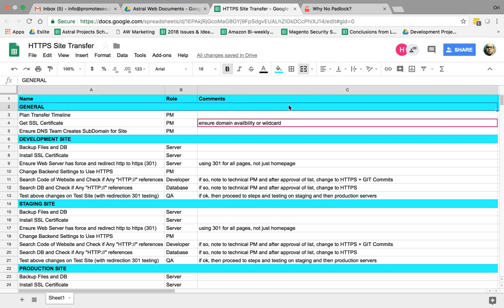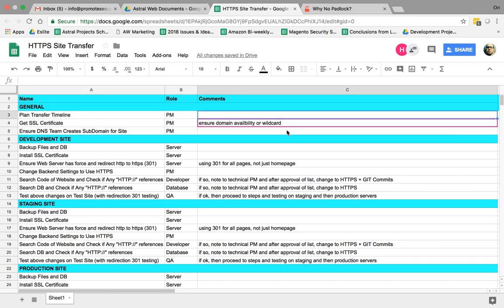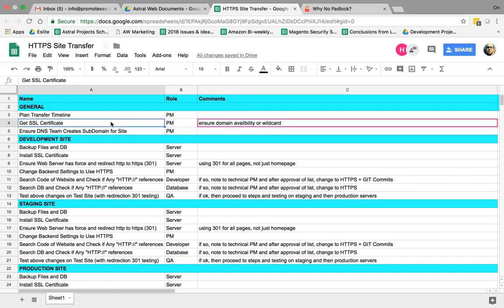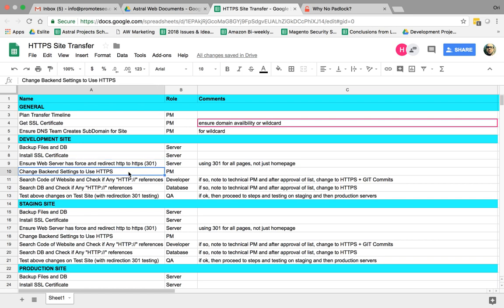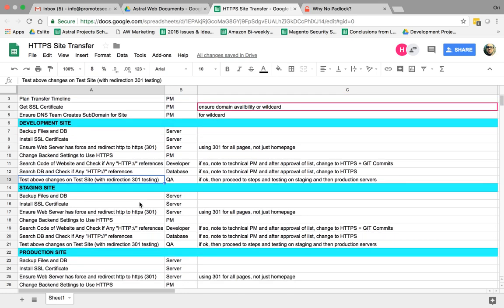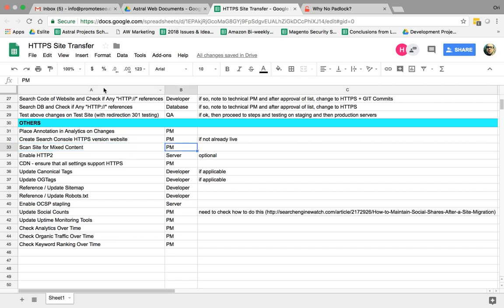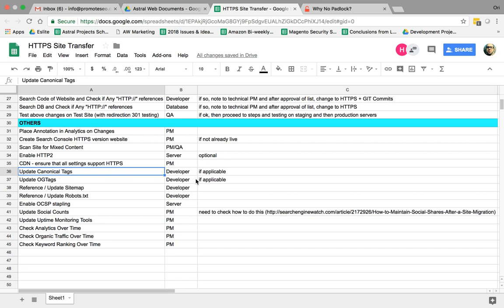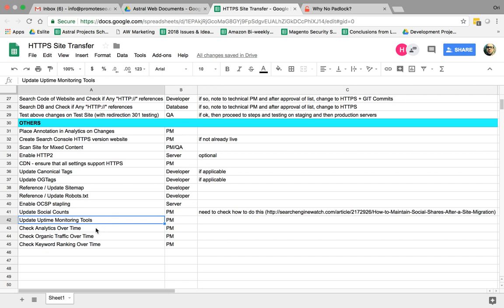HTTPS Site Migration/Transfer Checklist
This video introduces Astral Web checklist to transferring websites from HTTP to HTTPS and includes a spreadsheet checklist on steps to perform